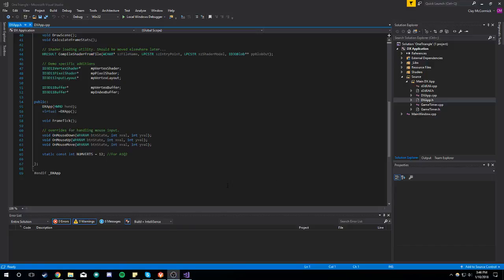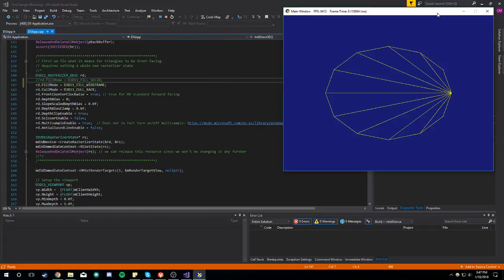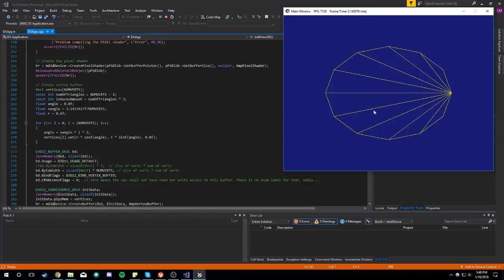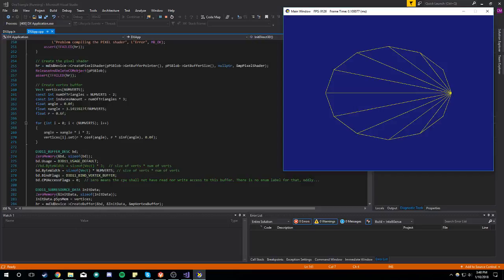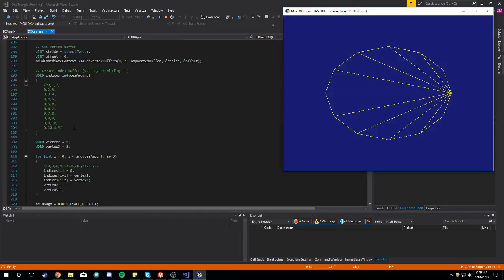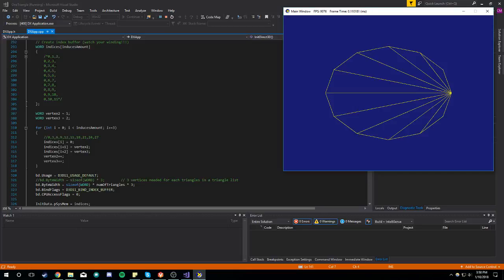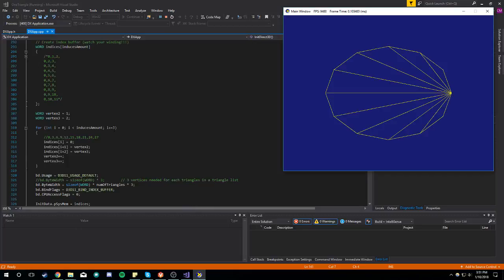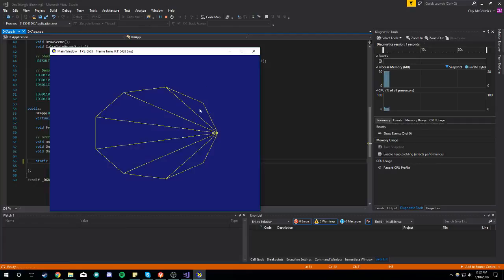A1Q2 - GAM 370